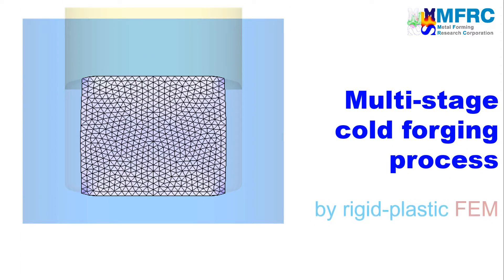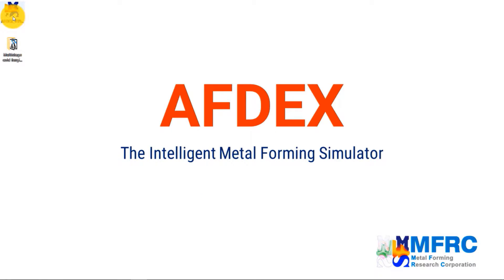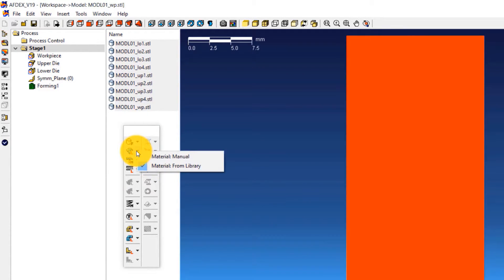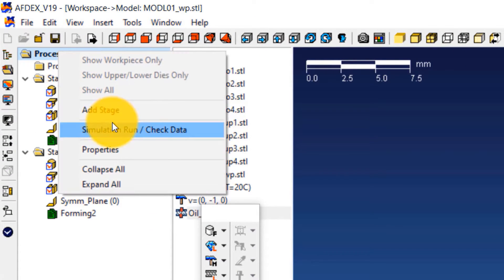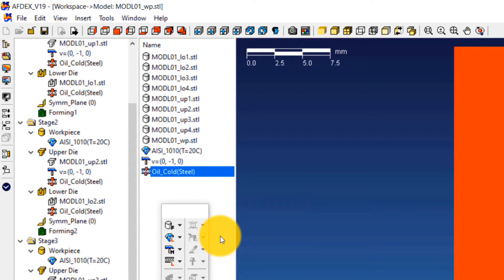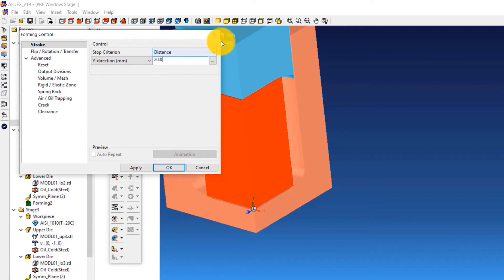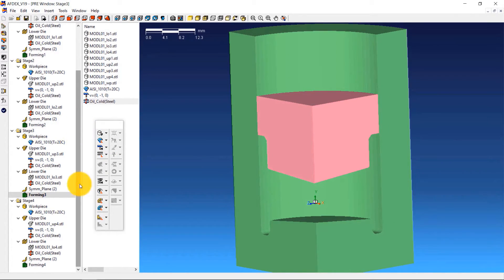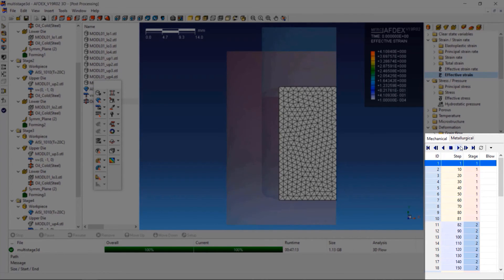Cold Forging Process Simulation | AFDEX 3D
In this video, you will learn how to simulate a 4-stage cold forging process using the isothermal module of AFDEX 3D, the intelligent metal forming simulator.

Since the geometries of the workpiece and the dies are symmetric, we will carry out a 3D simulation of a 90 degree sector of the component.

The material of the workpiece is a steel grade named AISI 1010 and its initial temperature is that of room temperature.The temperature change will not be considered in this simulation.

A constant velocity condition will be used in this simulation. The upper die will move downward with a constant velocity of 1 mm per second and the lower die will remain stationary.

A glimpse of the post-processing options available in AFDEX will also be shown at the end of the video.